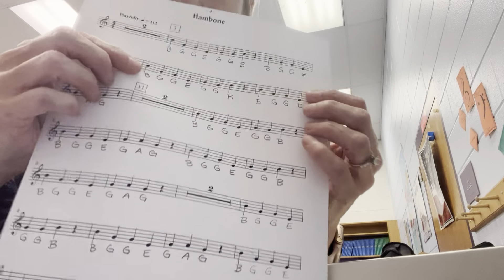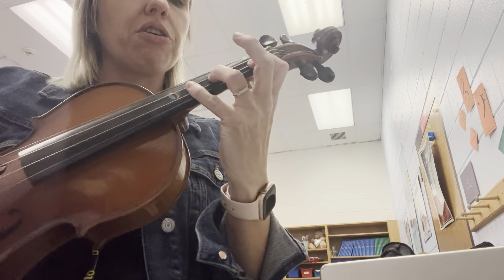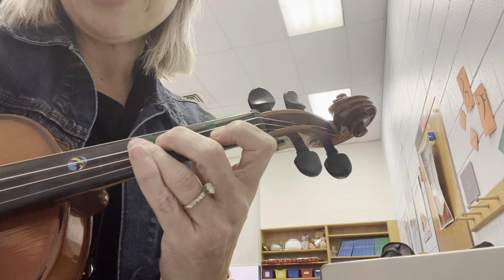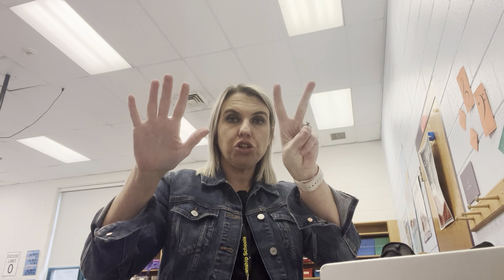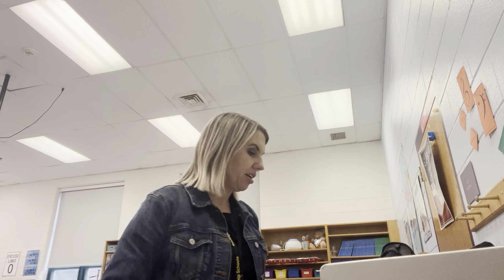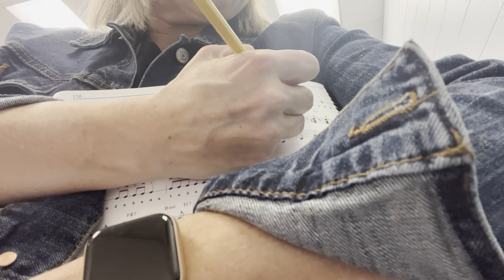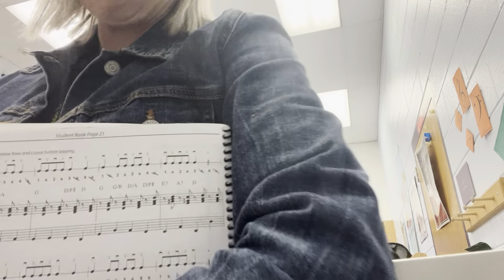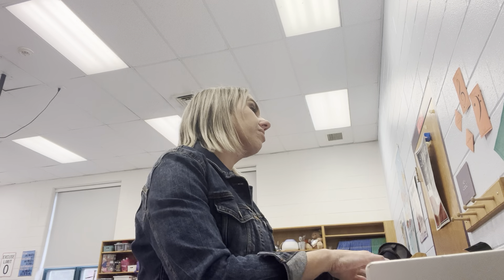Advanced Strings Cycle #3